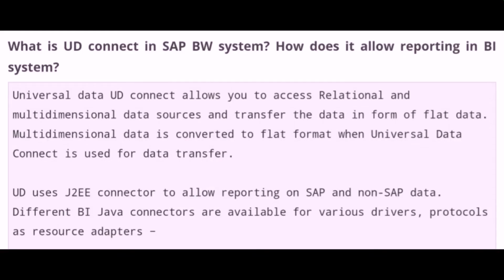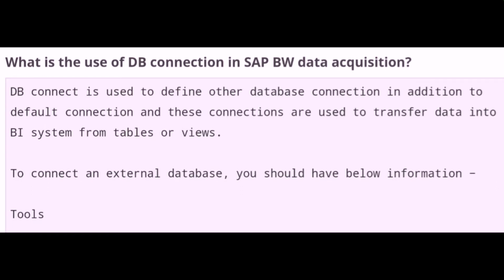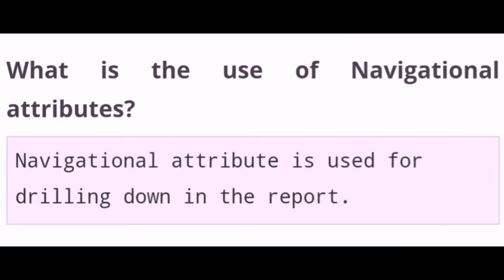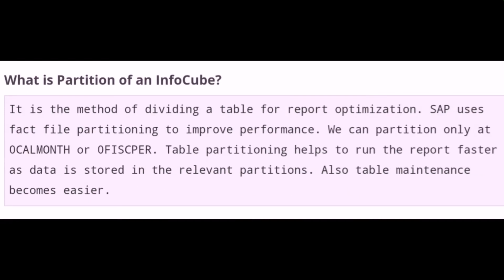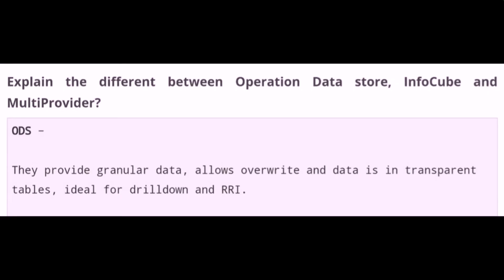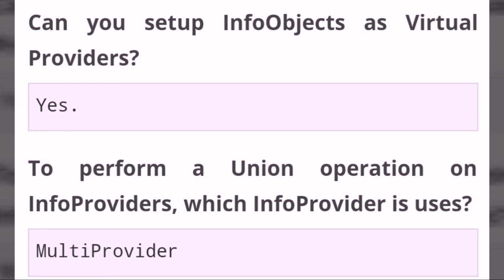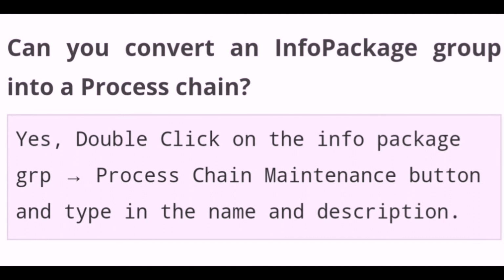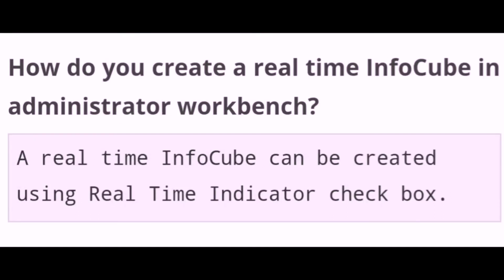Sap bw interview questions and answers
SAP Business Warehouse (BW) is a model-driven data warehousing product based on the SAP NetWeaver ABAP platform. It collects, transforms and stores data generated in SAP and non-SAP applications and make it accessible through built-in reporting, business intelligence and analytics tools, as well as third-party software.

SAP BW is also a development platform that programmers use to create and modify data warehouses, perform data management tasks, generate reports and develop analytics applications. Business users typically access SAP BW through an application built by a developer, such as an executive dashboard or mobile app.

Unlike most data warehousing products that are based directly on a database platform, SAP BW allows for defining data warehouse objects like data sources, data stores and queries, which it then instantiates and manages in different ways depending on the platform it runs on, as well as other constraints.